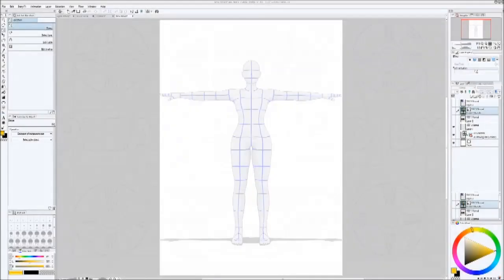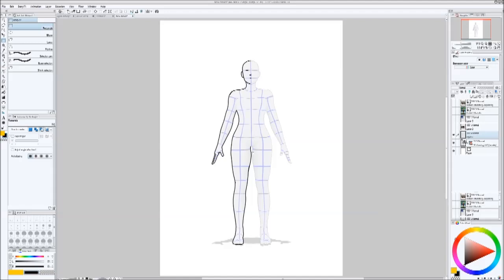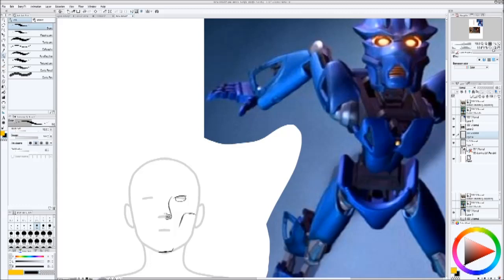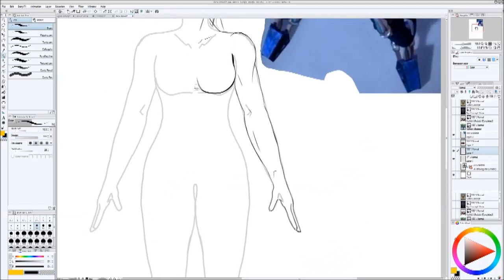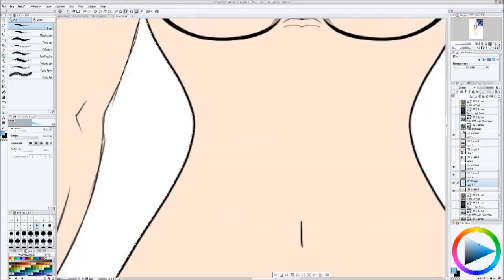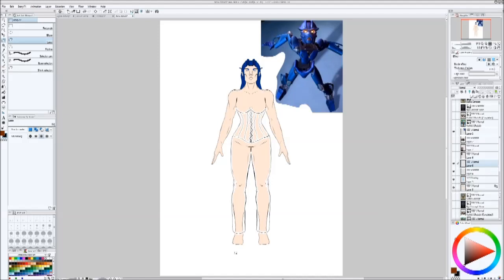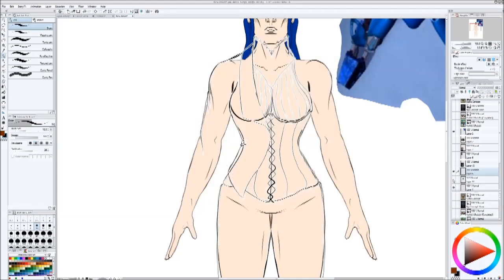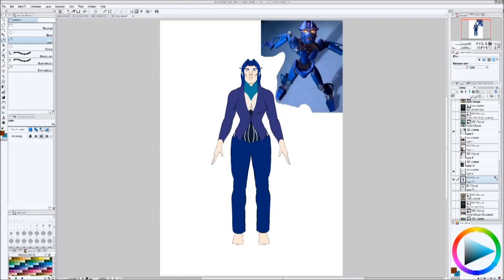Gali Concept Part 1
Here I look at turning the Toa Gali (the original Gali Nuva), from the LEGO Bionicle range, into a human. I put it together as a concept piece and I get through the body and the clothing (without details on the clothing, or the shoes). In the next part I'll start putting more details on the clothing and possibly start adding accessories.

For this, I'm using Clip Studio Paint EX and a Wacom 32" Drawing Tablet.